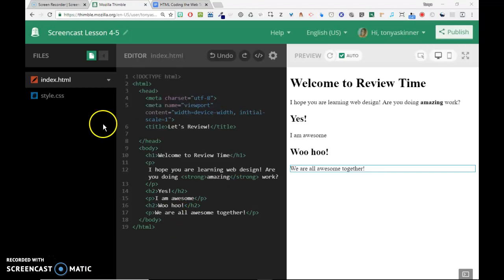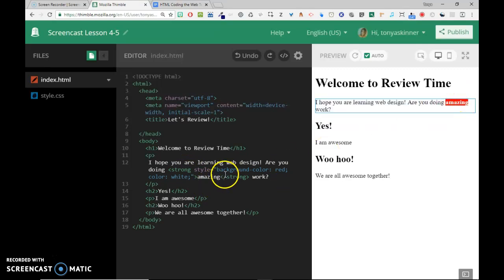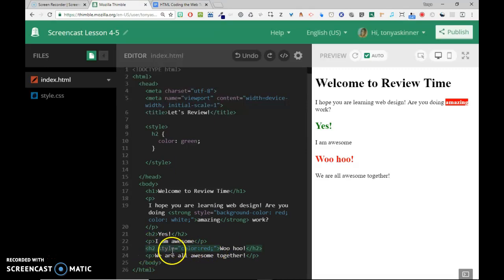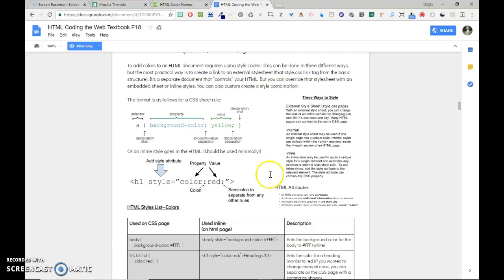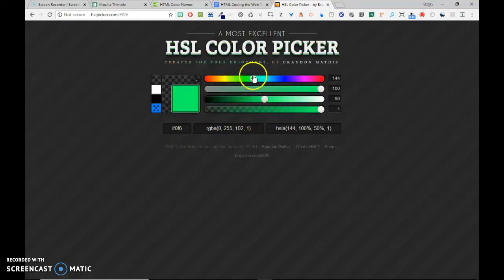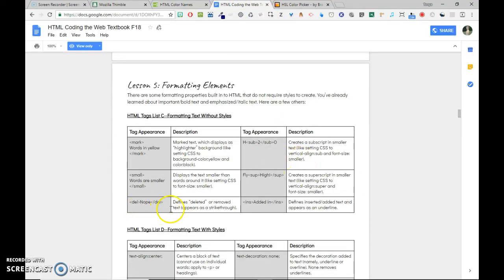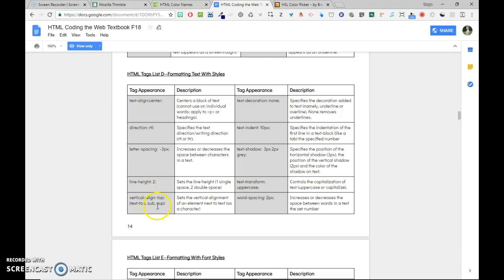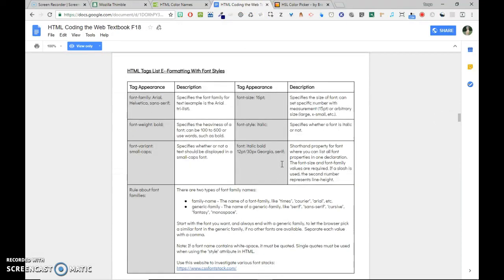Coding the Web Recap Lessons 4-5 (Part 1)